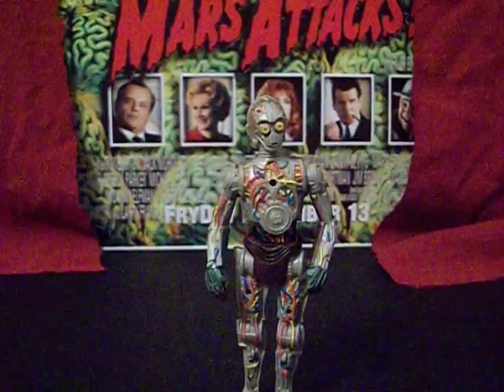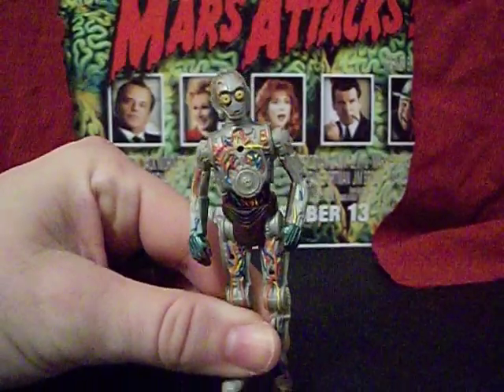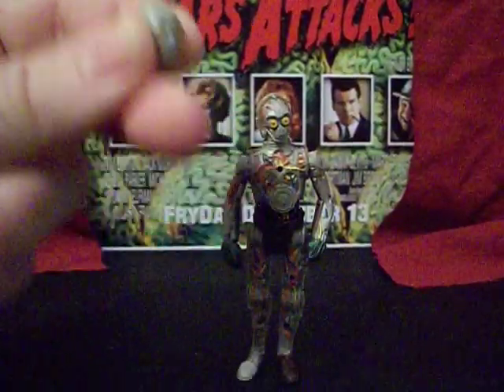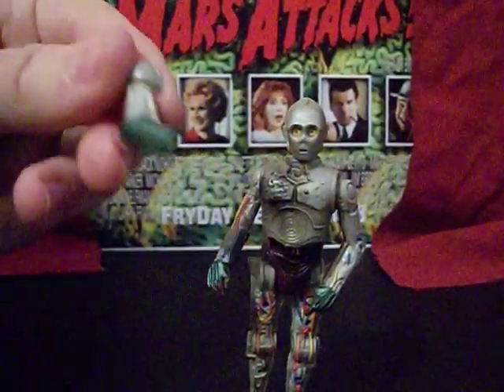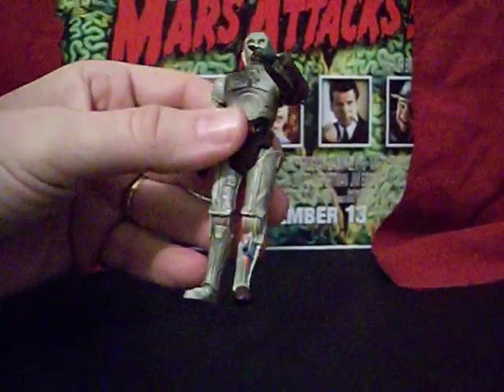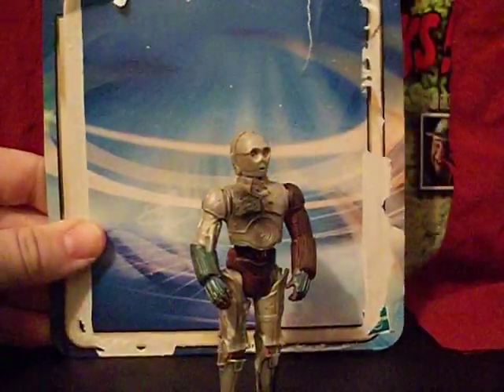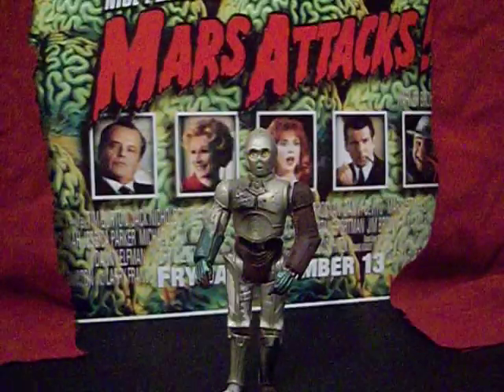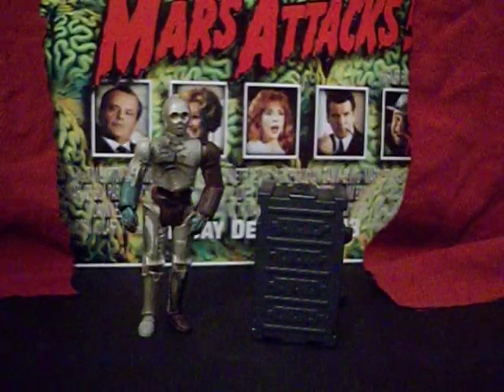Star Wars Episode 2 C-3PO Action Figure!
Look Ma, I can dress myself!  C-3PO puts on his Sunday best with this vintage Attack of the Clones action figure with removable plating.